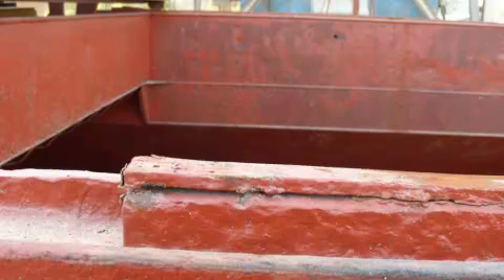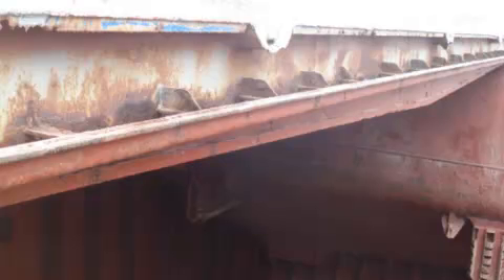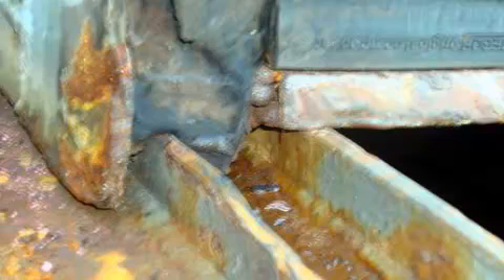Portascanner® Introduction 4 - Hatch Cover Leak Site Examples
This short video presents examples of leak sites. It also presents the ten most common defects:

1. the seal is set beyond the point of replacement
2. The seal is worn, torn, displaced or missing, including cross-joints
3. Temporary seal fixes
4. Wastage of steel support pads or cover side plates
5. Blocked drain holes
6. Wasted cross-joint drain channels
7. Cross-joint cleating or alignment is faulty
8. Cleats and support stools are wasted or missing
9. Holes in steel plating due to corrosion
10. Worn centre line wedge dividers
For more examples and details please ask.

The most mathematically accurate way to test watertight integrity. Commonly used for hatchcovers, doors, multiple cable transits, room integrity and compartmentation testing.

Manufactured and all Intellectual Property owned by Coltraco Ultrasonics.